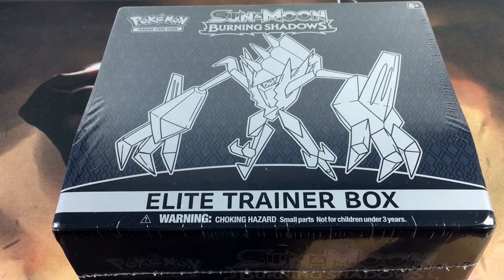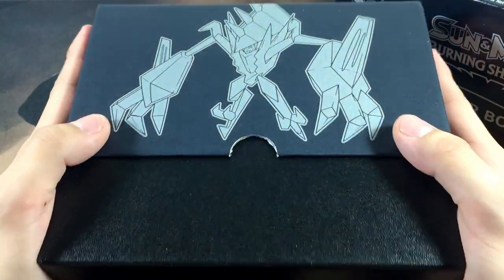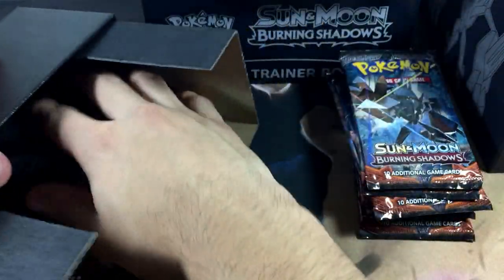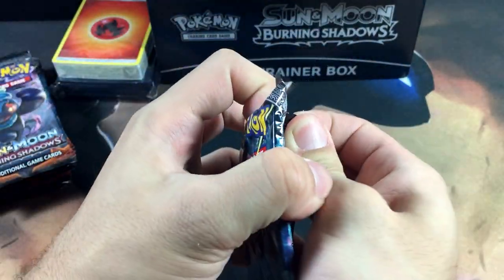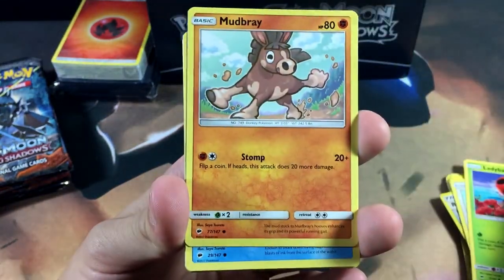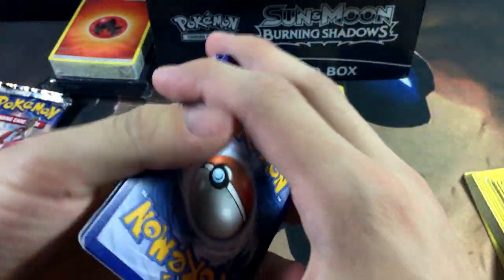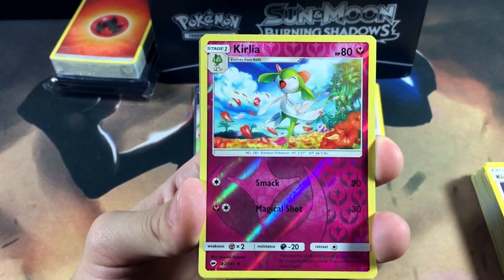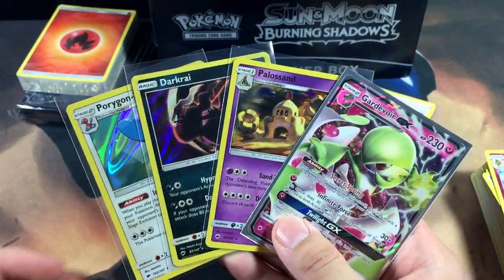BRAND NEW! AMAZING PULLS! - OPENING A BURNING SHADOWS ELITE TRAINER BOX!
Today we crack into a burning shadows elite trainer box! So excited to crack into this! :D Hope you guys are too!

Monthly giveaway's will be happening in this channel, I just won't announce it in every single video, so make sure to peep the description for the link of the current giveaway going on!

Bunch of fun and exiting playlists you should check out below!